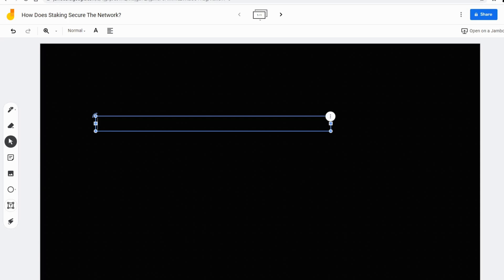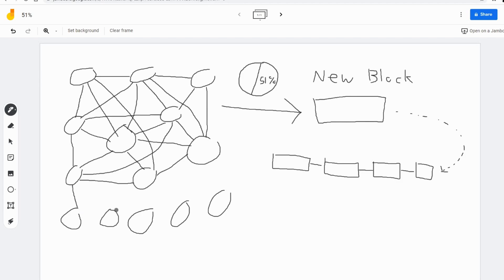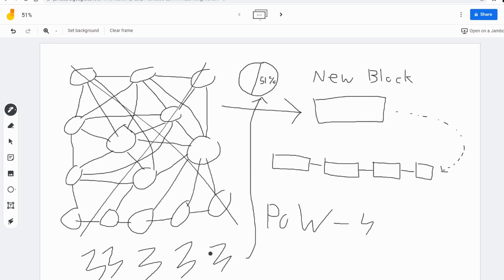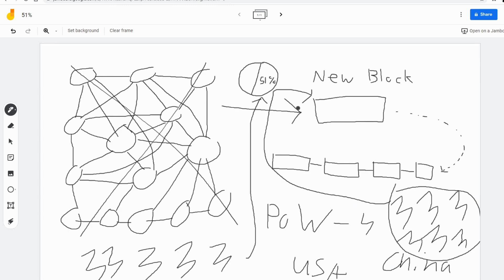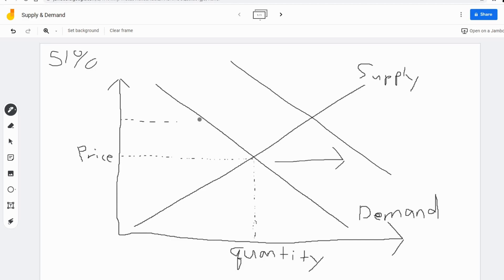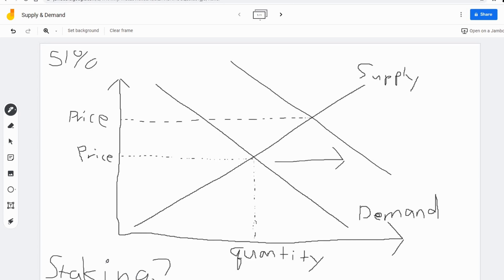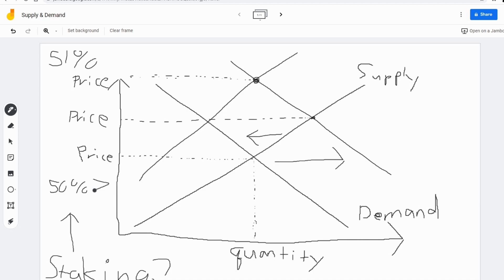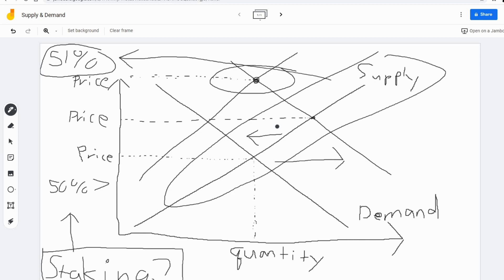Blockchain: How Does Staking Secure the Network & Why Are You Awarded For Staking? (PoS Explained)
In this video using simple supply & demand, we go over why PoS as a model is superior to PoW as it pertains to securing the network. We also answer the question “How Does Staking Secure the Network & Why Are You Awarded For Staking?”

Validator Address : secretvaloper1rfnmcuwzf3zn7r025j9zr3ncc7mt9ge56l7se7

BTC : bc1qrf32mrehryusdszuzxjrcd7nc6sqh5x7hchhrc
SCRT : secret1vfh72k8p556hq9vhv7am6luxuj0mqscm6xx2fx